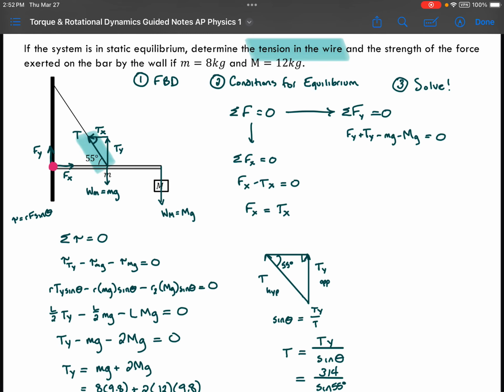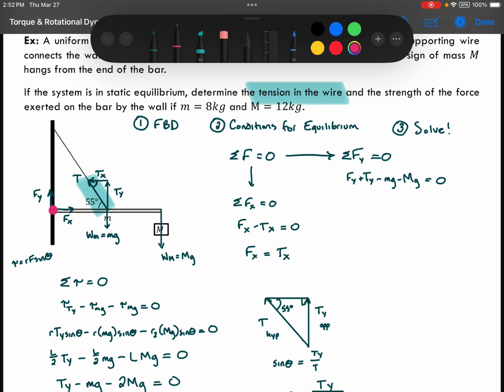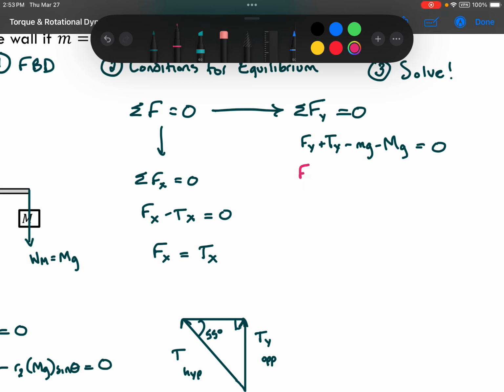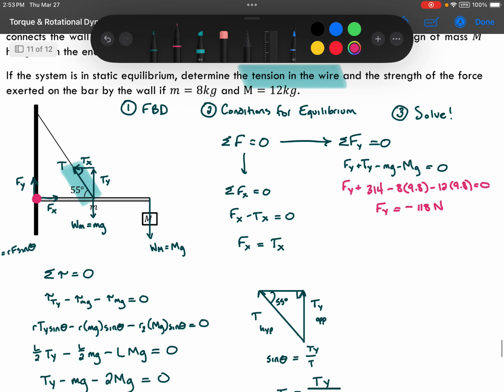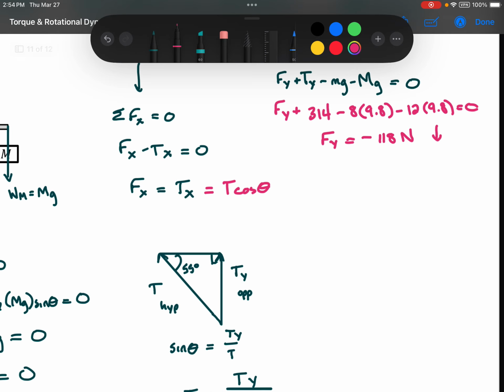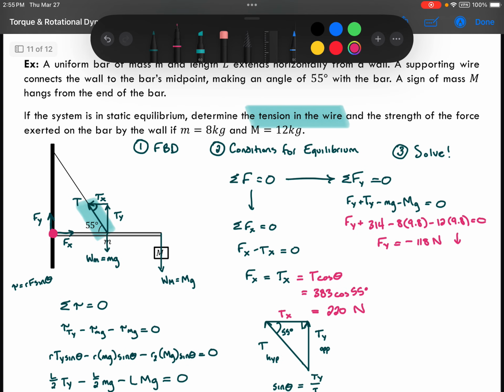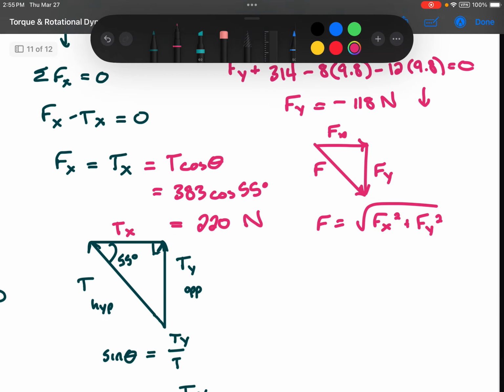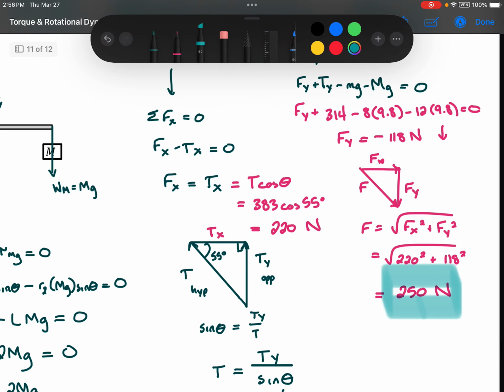Static Equilibrium 2nd Solution